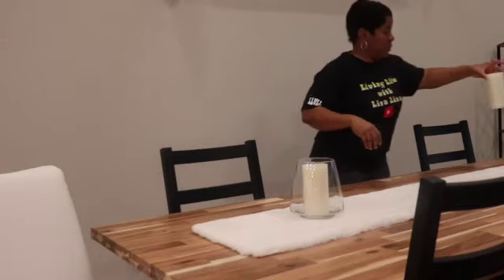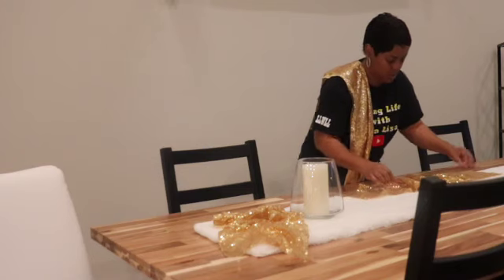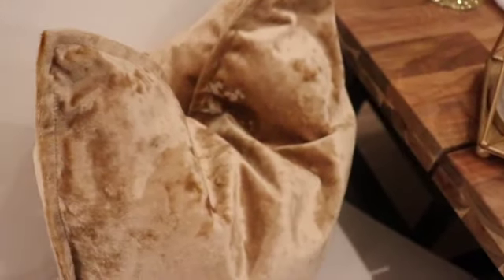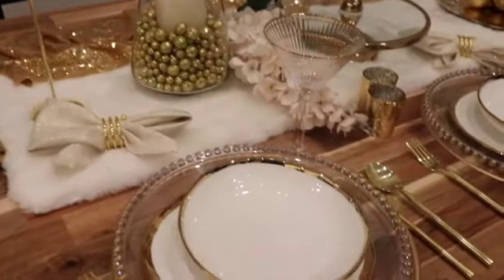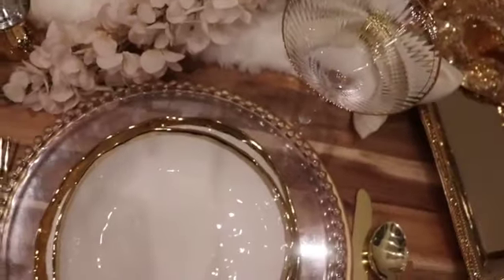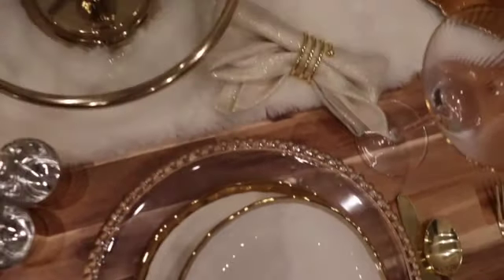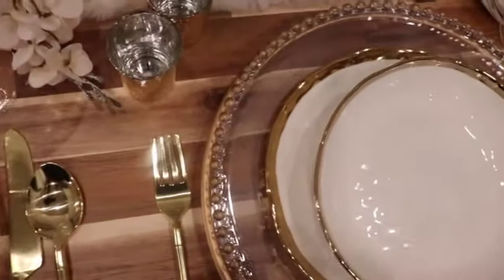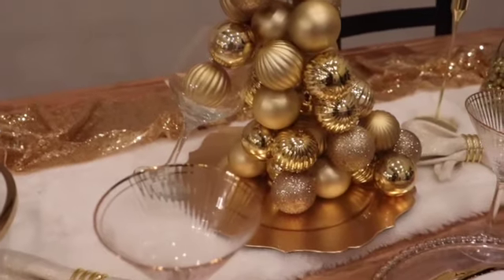HOLIDAY TABLESCAPE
Hello lovebugs! Today we are joining in on a collaboration with @HomeByDesignWithMarilyn25 titled entertaining for the holidays. Home With Lisa Lisa Is A Channel That Will Give You Ideas, Motivate You, Inspire You And Just Have Fun Altogether!

LoveBug Mail:
Manvel, Texas 77578